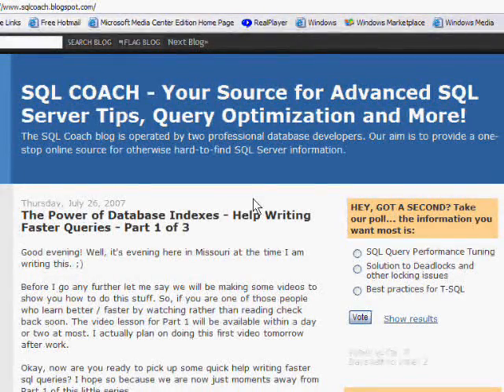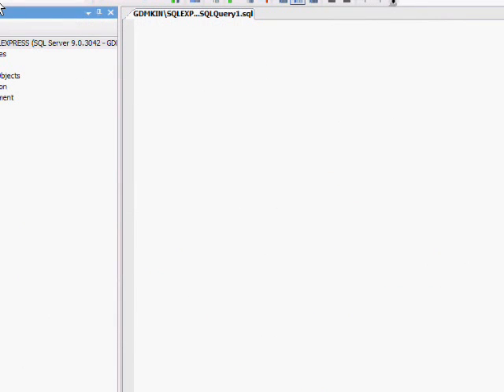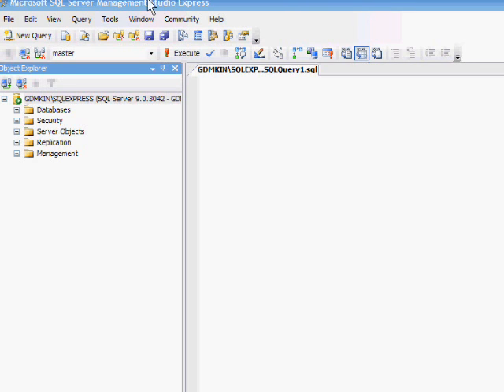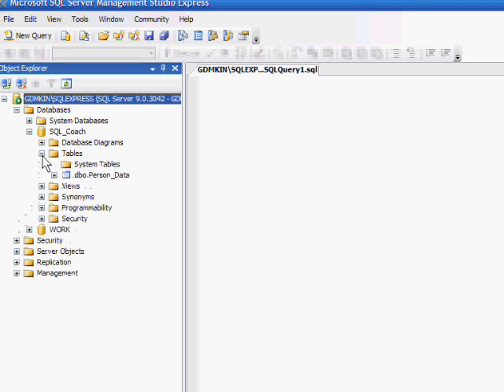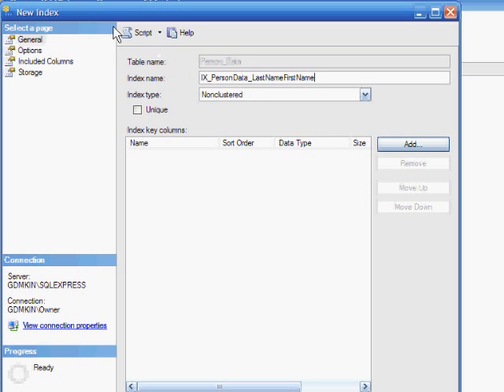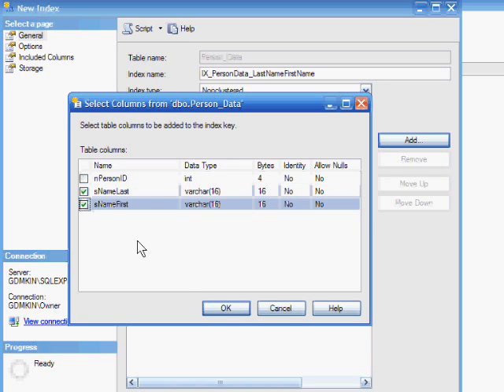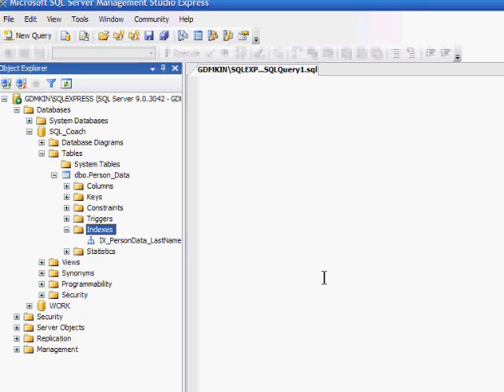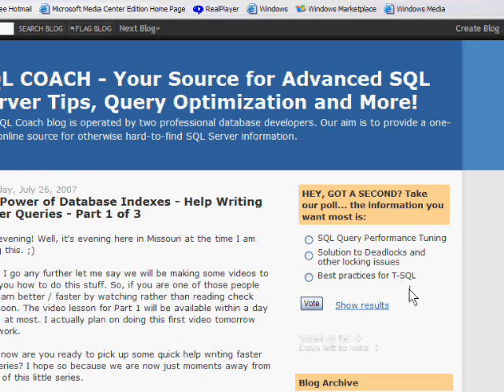SQL Server Performance Tuning How to Build an Index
If you're tired of your database-driven website taking "forever" to load or you just want to understand how to add an index to a database table you must watch this video. By using an index you can often speed up your database queries by 5, 10, even 50 times! What are waiting for? Watch the video!